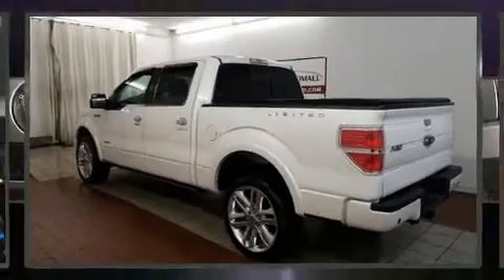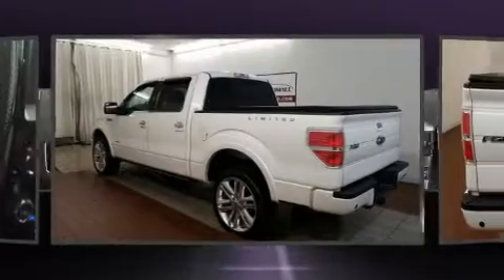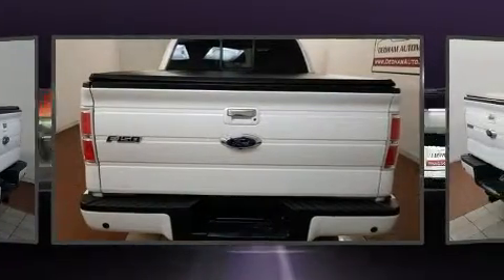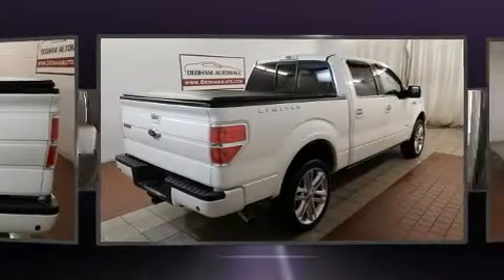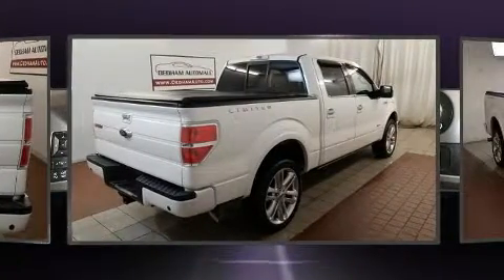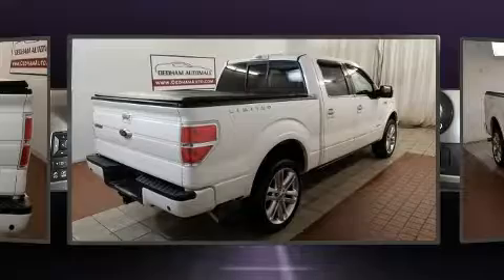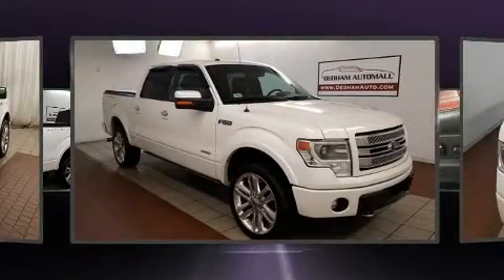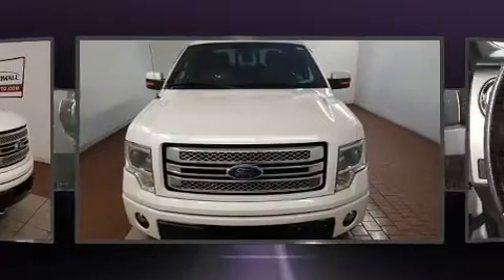2013 Ford F-150 in Dedham, MA 02026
The 2013 Ford F-150. Ford infused the interior with top shelf amenities, such as: 1-touch window functionality, a tachometer, a rear step bumper, power windows, remote keyless entry, an overhead console, and a split folding rear seat. Audio features include an AM/FM radio, and 4 speakers, providing excellent sound throughout the cabin. Passenger security is always assured thanks to various safety features, such as: dual front impact airbags with occupant sensing airbag, front side impact airbags, traction control, a security system, and 4 wheel disc brakes with ABS. Various mechanical systems are monitored by electronic stability control, keeping you on your intended path. You will have a pleasant shopping experience that is fun, informative, and never high pressured. Please don't hesitate to give us a call.